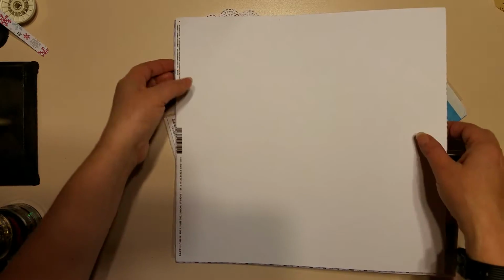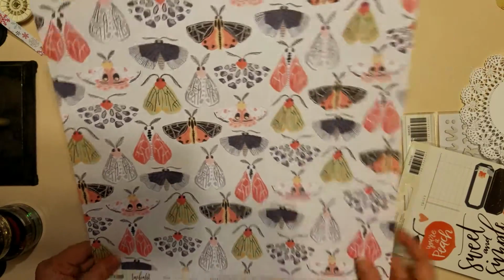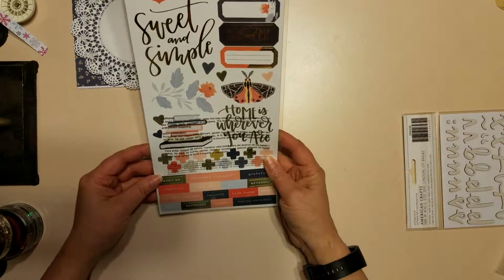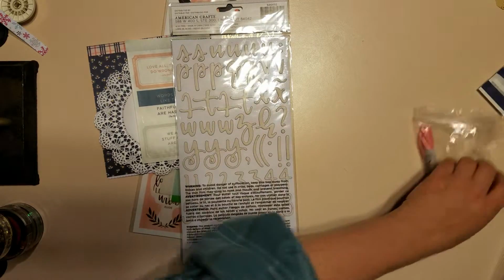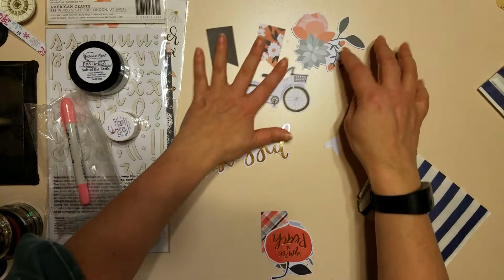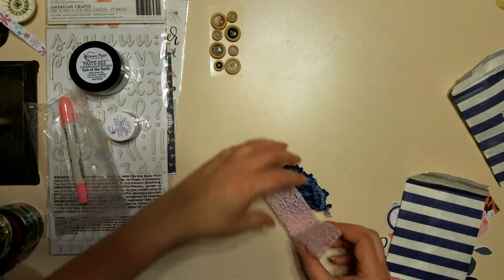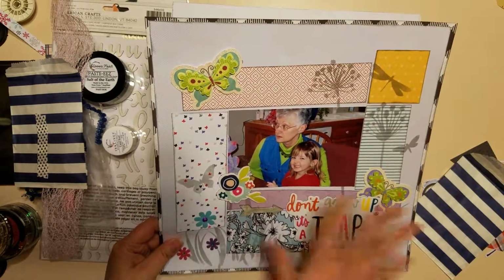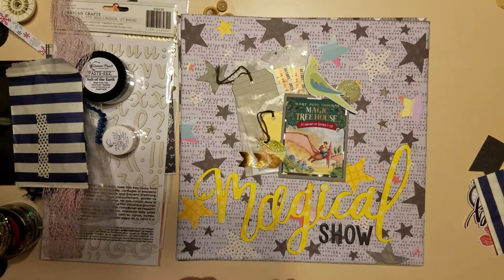January 2018 TSNSKC and Lay Out Share- - a whole 2 :-( pages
Based of One Canoe Two Twilight !!! So excited...Absolutely Love my KIT!!!